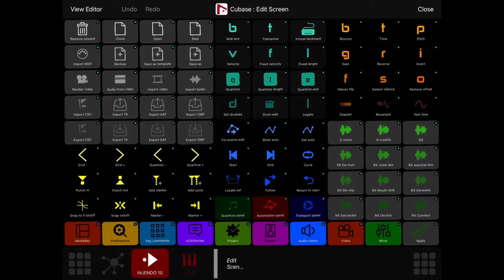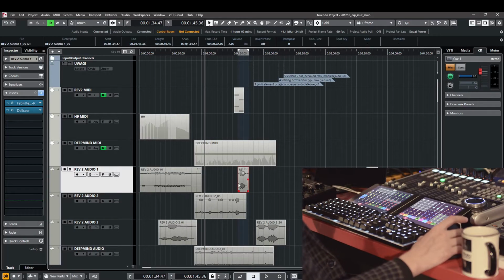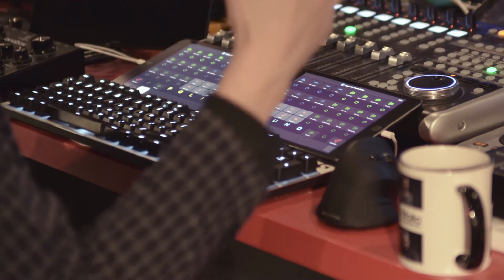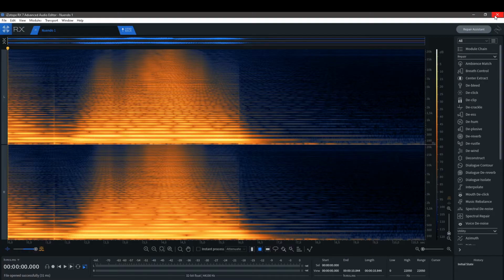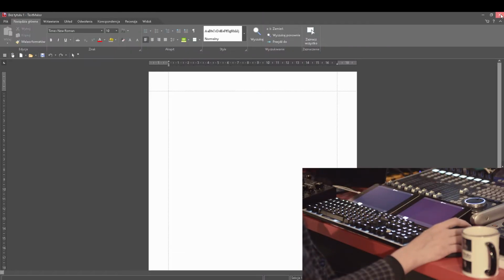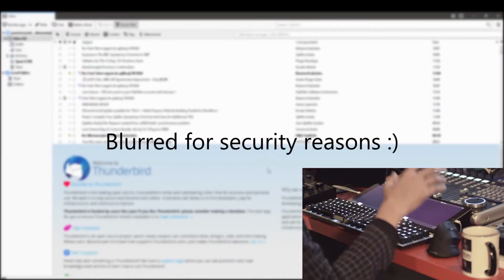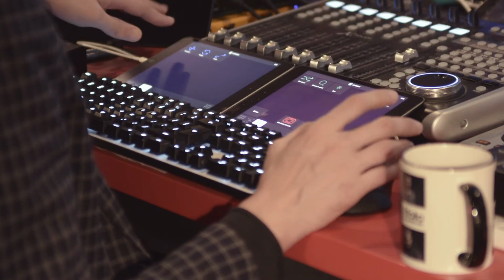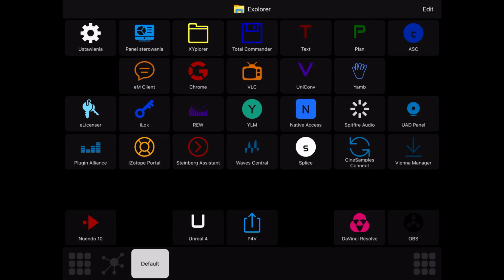MwP #5: METAGRID FOR MULTIPLE APPS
Hello, my fellow Metagridians! In this episode of my "Metagrid with Paul" series i'll show you how to use Metagrid with multiple apps at the same time. It's easy, fun & really useful :)

Keep banging your iPad screens!